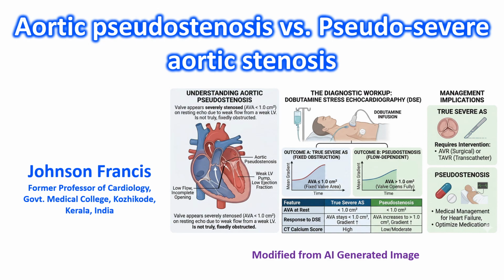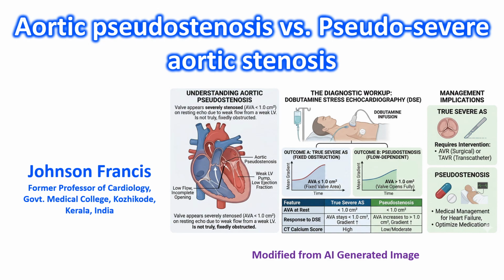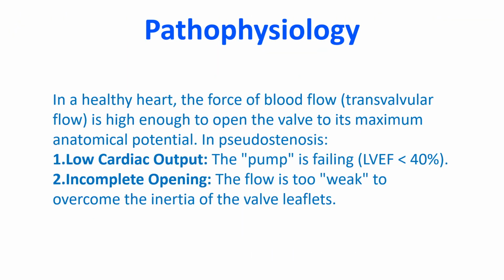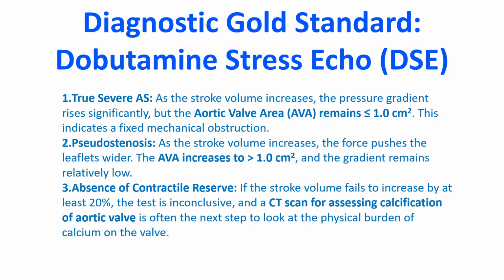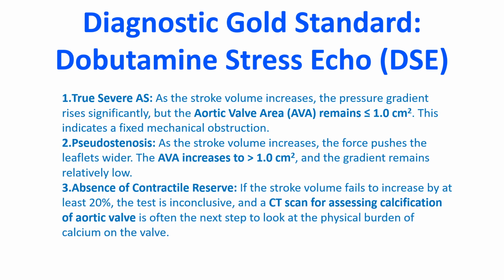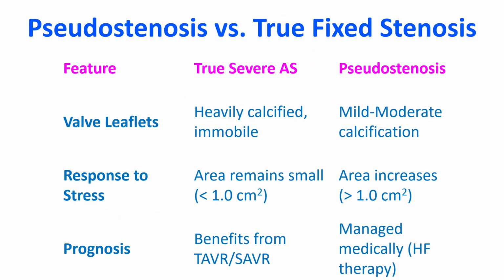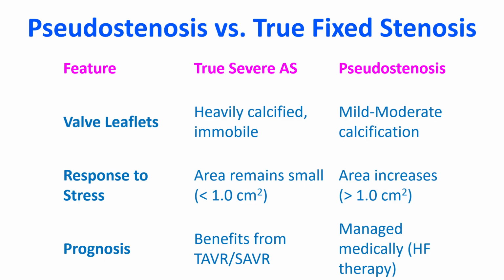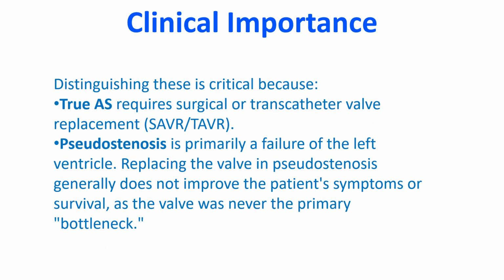Aortic pseudostenosis vs Pseudo severe aortic stenosis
A true case of aortic pseudostenosis has been described following Bentall procedure which is combined replacement of aortic valve and ascending aorta with a graft. A person presenting with dizziness and collapse after the procedure was found to have pseudoaneurysm formation at the anastomotic site causing aortic pseudostenosis. But a more common situation is pseudo aortic stenosis in persons without left ventricular contractile reserve. That is a variety of low-flow, low-gradient aortic stenosis in which aortic valve opening is reduced because of left ventricular dysfunction. Even moderate aortic stenosis appears as severe aortic stenosis.